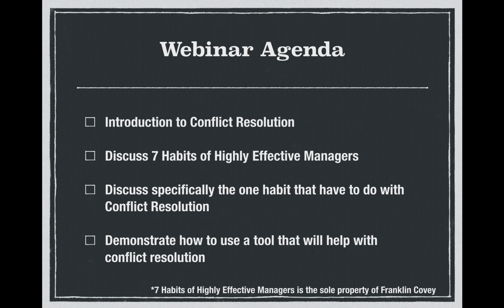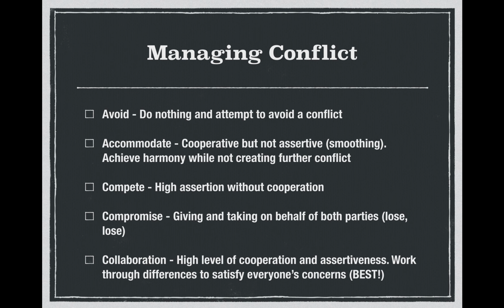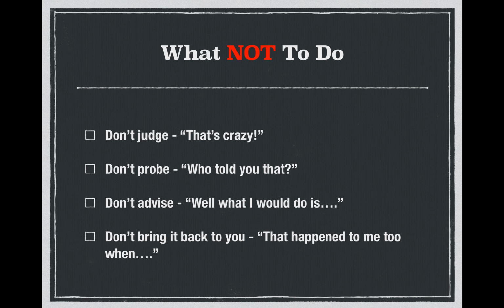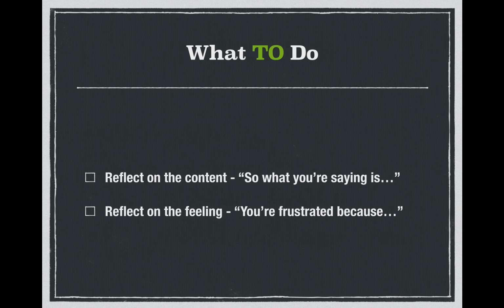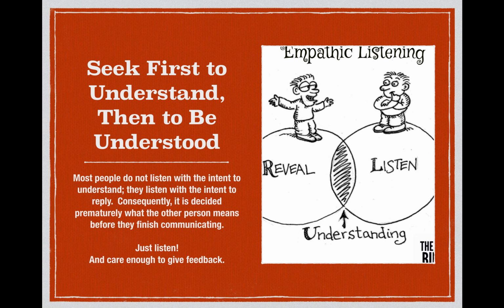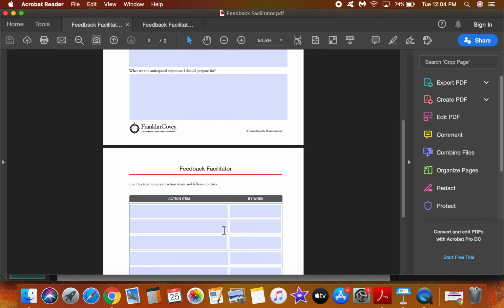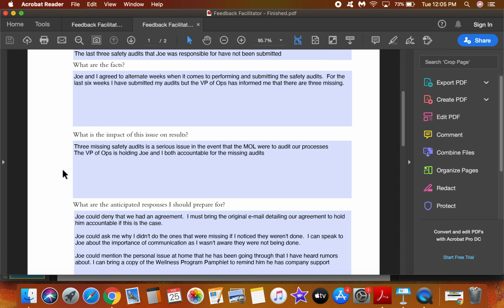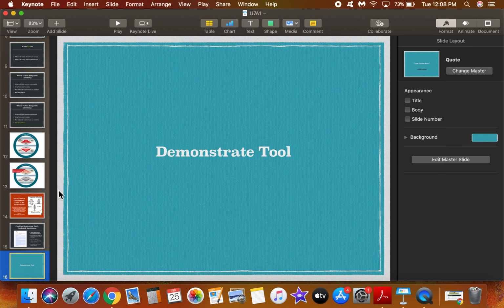Conflict Management - How to have those difficult conversations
Hi everyone.  Here is another quick mock webinar that I created to go along with the previous one that I did on Planning and Strategy.  Some material is taken from Franklin Covey regarding the 7 Habits of Highly Effective Managers.  Enjoy.